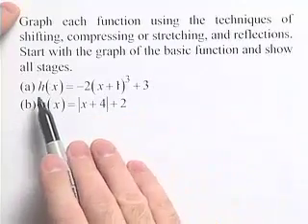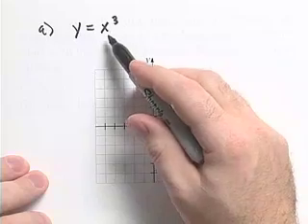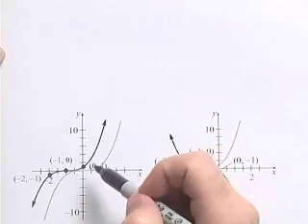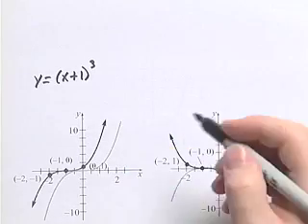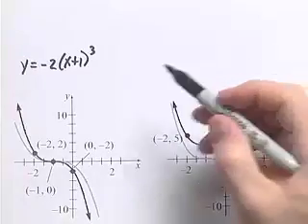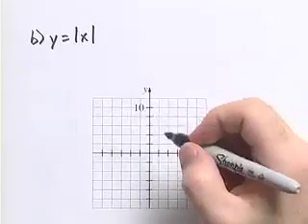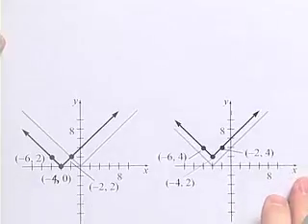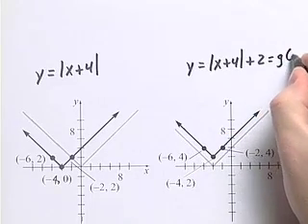Ch3 #10 ChapterTestPrepVideos Sullivan AT 11e